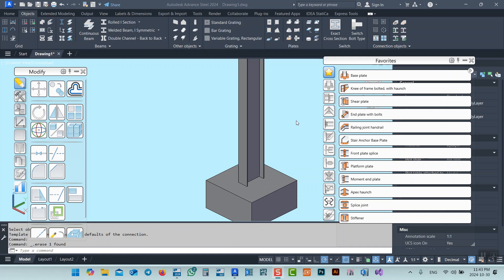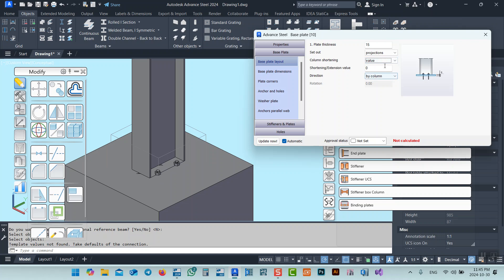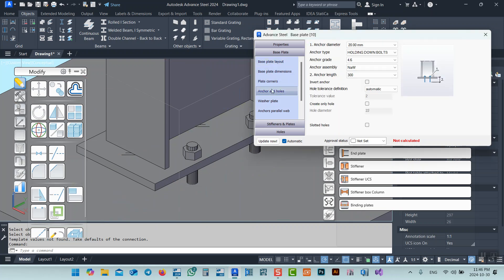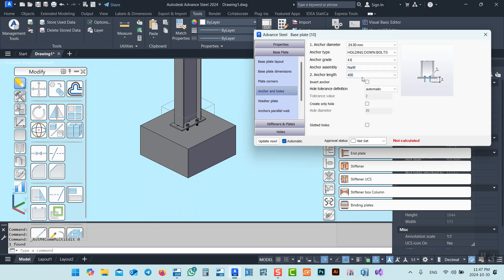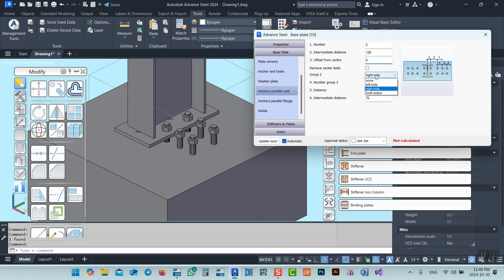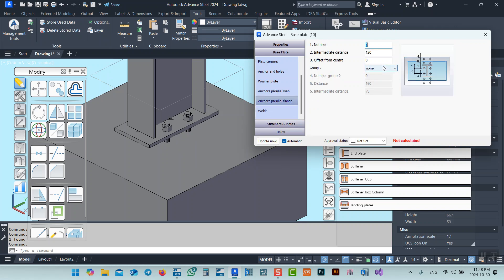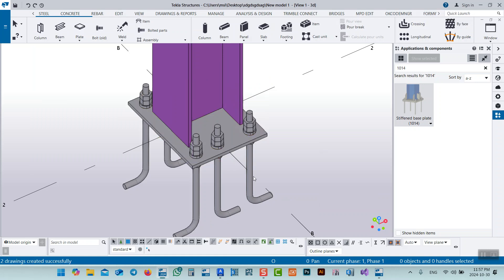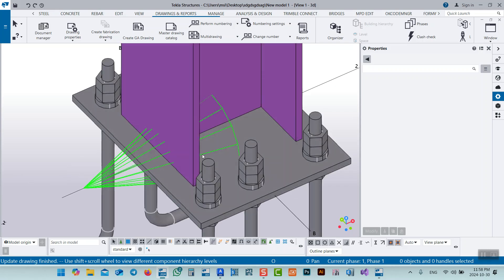Tekla structure vs Advance steel Creating Base Plate